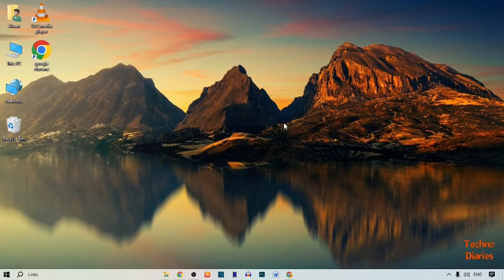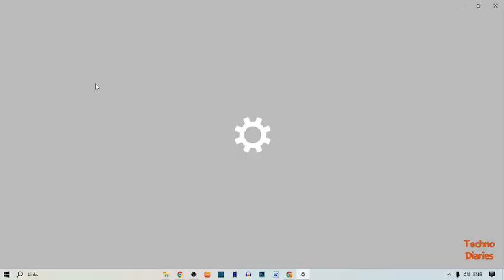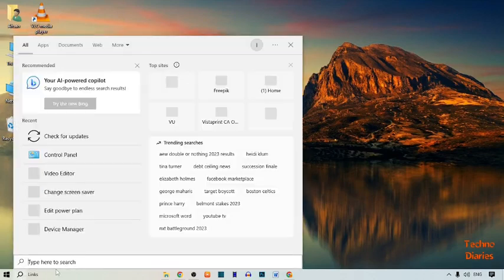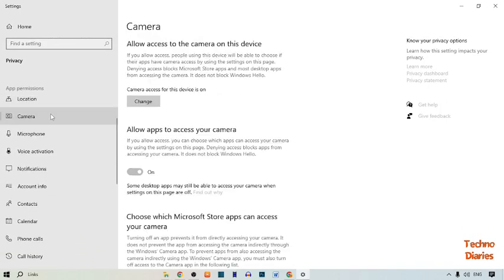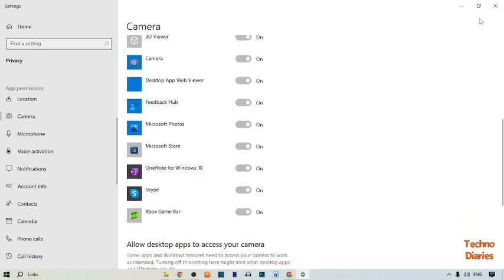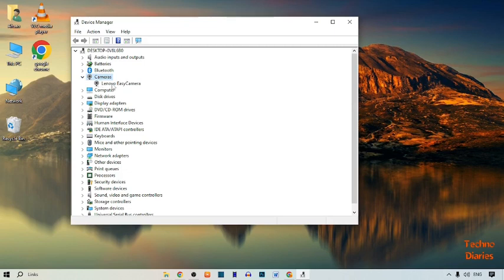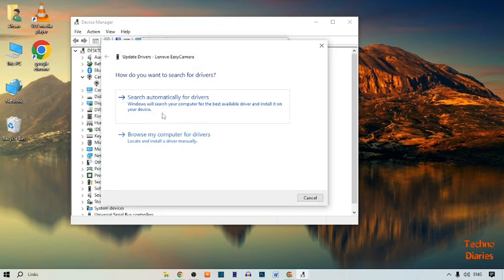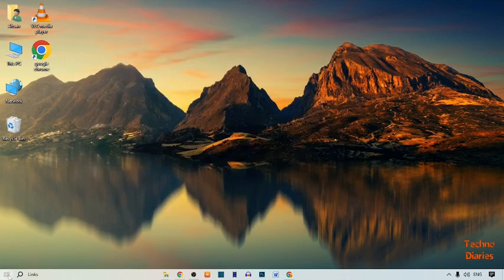How to Fix Camera Missing in Device Manager on Windows 10 Problem - Easy Method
How to Fix Camera Missing in Device Manager on Windows 10 Problem

In this video, i will show you How to Fix Camera Missing in Device Manager on Windows 10 Problem. There are very easy steps. I hope it will be helpful to you. Keep watching this video to fix the problem about How to Fix Camera Missing in Device Manager on Windows 10 Problem.